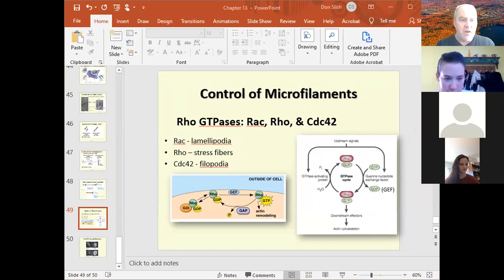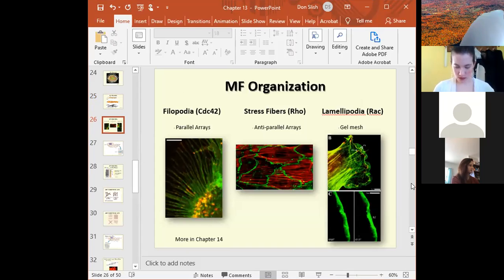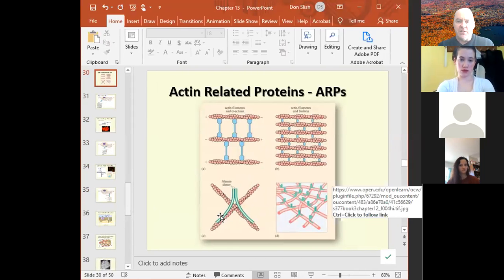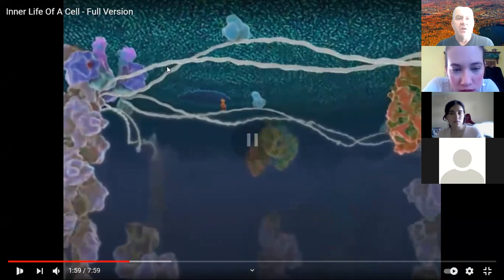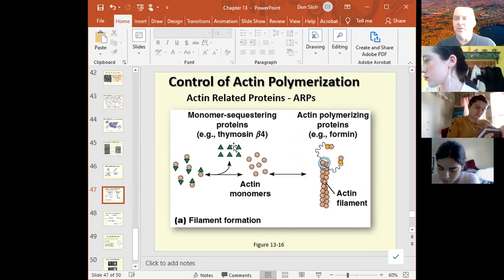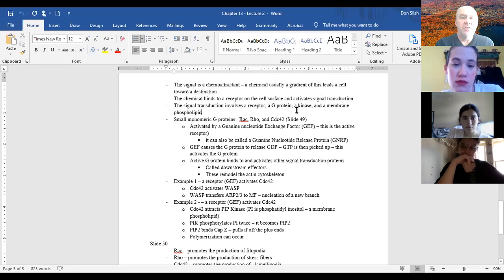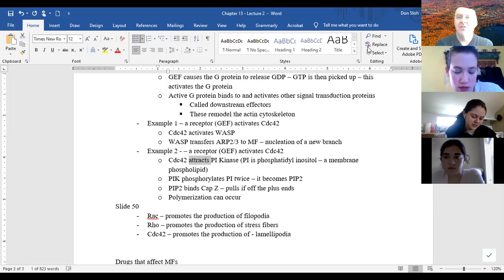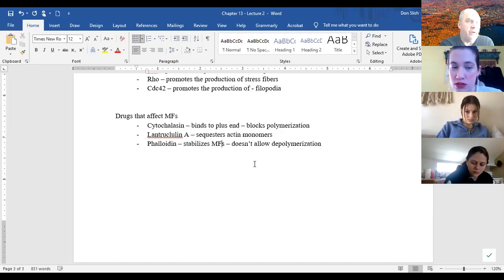Cell Bio 2 4 21